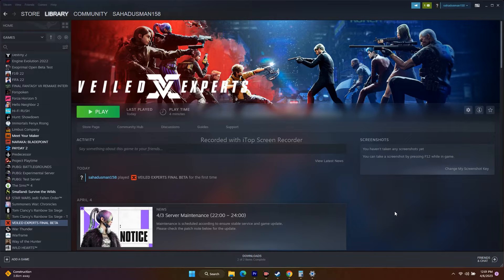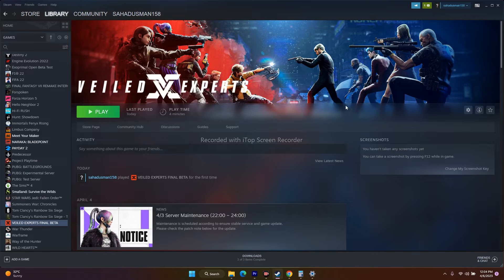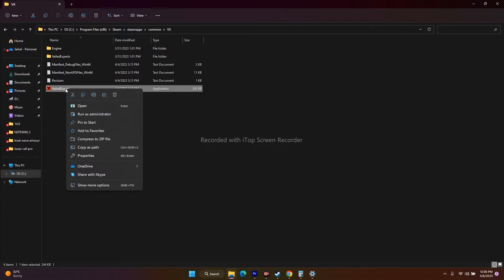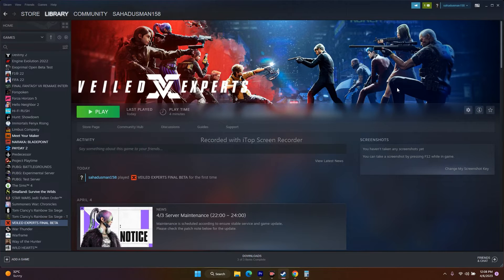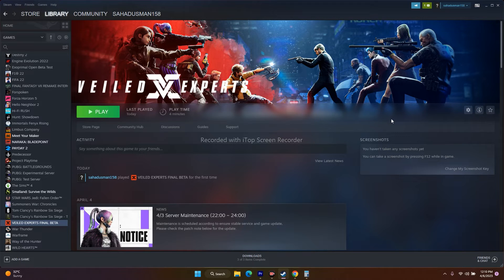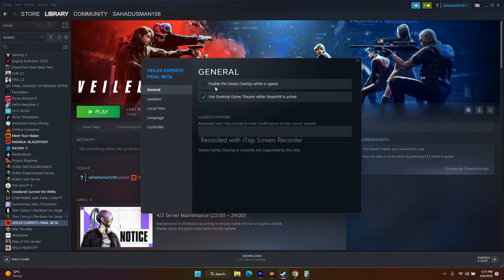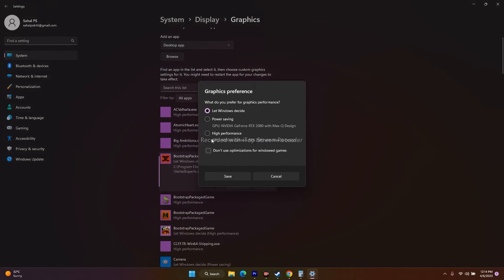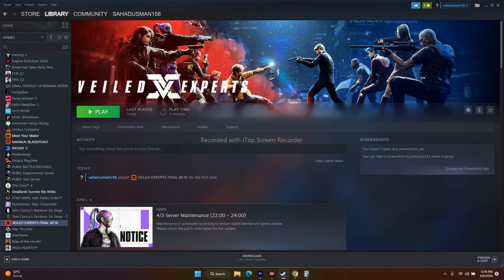How to Fix Veiled Experts Stuck on Loading Screen or LOW FPS Drop Issue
The biggest draw here is the movement. Buying an AWP – literally just called AWP, in a move I’m not sure is a nod to Counter-Strike or outright theft – and then hurtling your way across the map, sliding, rolling and climbing to the top of a nearby roof you can use as a sniper’s nest is intoxicating. Similarly, vaulting over a shipping container to take an enemy by surprise offers up a similar hit of dopamine. As the rounds progress, a slow circle will close in straight out of a battle royale game. This means there’s very little in the way of camping, and in the team deathmatch rounds we played during a warm up the shape of the map changed entirely, going from a long sniper corridor in some woods to a small square tucked neatly around a central building, before spiralling off to become something else. This death-field is nothing new to anyone who’s ever jumped out of a plane to try and be the last person standing, but this is an innovative use of it, even if it rarely makes an impact in the actual round-based multiplayer as people are so eager to run each other down and get killing.

STEPS IN THIS VIDEO :
0:00-INTRO
0:39-DO A SIMPLE RESTART
1:07-VERIFY INTEGRITY OF GAME FILES
3:43-LAUNCH THE GAME FROM INSTALLATION FOLDER
4:31-RUN THE GAME IN COMPATIBILIT MODE
6:08-CHANGE WINDOWS LANGUAGE TO ENGLISH
6:29-MAKE SURE DATE, TIME IS CORRECT
7:06-DELETE THE SAVED GAME FILES
7:33-ALLOW THE GAME EXE TO WINDOWS SECUIRTY
8:27-UNPLUG ALL THE USB DEVICES
9:14-PERFORM A CLEAN BOOT
9:28-DISABLE STEAM OVERLAY
9:36-TYPE THESE COMMANDS IN LAUNCH OPTIONS
10:13-CLOSE ALL OVERLAY AND OVERCLOCKING APPLICATIONS
11:11-INCREASE VIRTUAL MEMORY
12:41-RUN THE GAME ON DEDICATED GRAPHICS CARD
13:37-UPDAATE WINDOWS
13:54-UPDATE GRAPHICS CARD MANUALLY
14:42-INSTALL MICROSOFT VISUALL C++
15:00-UNISTALL THE GAME AND REINSTALL IT BACK
15:19-CONCLUSION

DO A SIMPLE RESTART
VERIFY INTEGRITY OF GAME FILES
LAUNCH THE GAME FROM INSTALLATION FOLDER
RUN THE GAME IN COMPATIBILIT MODE
CHANGE WINDOWS LANGUAGE TO ENGLISH
MAKE SURE DATE, TIME IS CORRECT
DELETE THE SAVED GAME FILES
ALLOW THE GAME EXE TO WINDOWS SECUIRTY
UNPLUG ALL THE USB DEVICES
CLOSE ALL OVERLAY AND OVERCLOCKING APPLICATIONS
UPDAATE WINDOWS
UPDATE GRAPHICS CARD MANUALLY
UNISTALL THE GAME AND REINSTALL IT BACK

THIS VIDEO ALSO ANSWER FOLLOWING QUESTION :
How to Fix Veiled Experts Stuck on Loading Screen Issue
How to Fix Veiled Experts LOW FPS Drop Issue